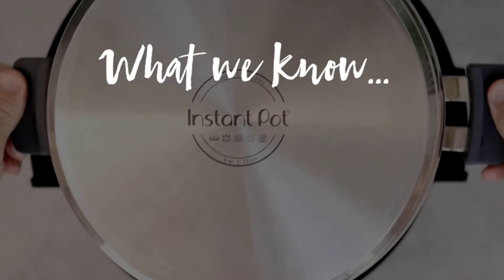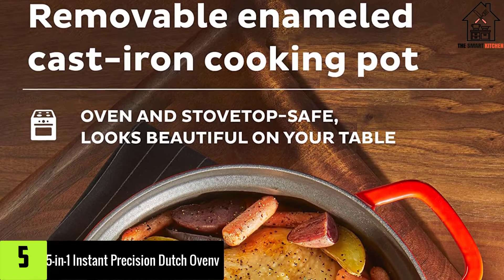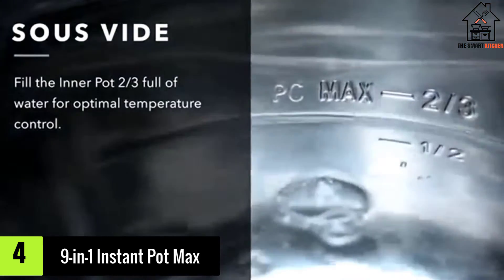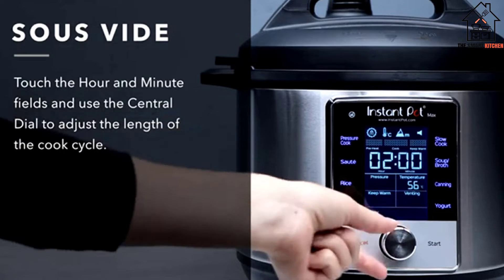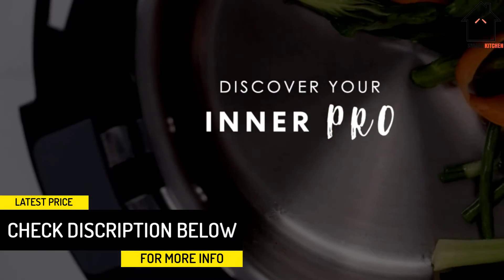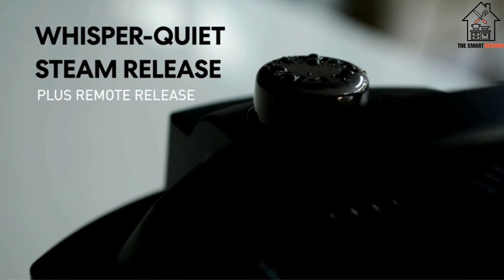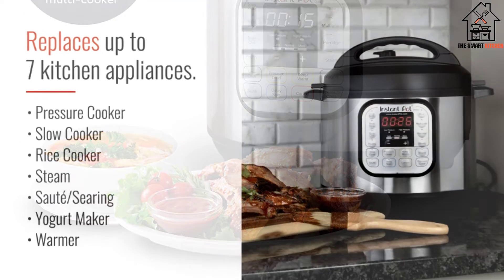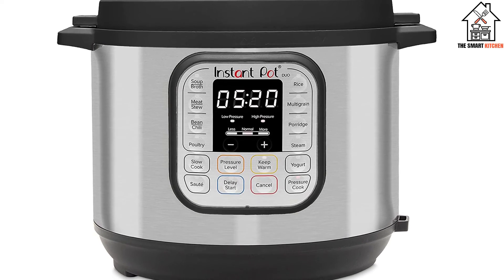Top 5 Best Instant Pot in 2022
▶️ In This video, We recommended the top 5 best Instant Pot in 2022.

▶️ 5. 5-in-1 Instant Precision Dutch Oven.

▶️ 4. 9-in-1 Instant Pot Max.

▶️ 3. 11-in-1 Instant Pot Pro Crisp.

▶️ 2. 10-in-1 Instant Pot Pro Plus.

▶️ 1. 7-in-1 Instant Pot Duo.

In this video, we shortlisted the top 5 Best Instant Pot on the market in 2022. We made this list based on our personal opinion. After performing our research based on their price, quality, durability, brand reputation, and other related issue and we ranked them no particular request or influence. All of them are maintaining quality. If you want to buy Instant Pot, we think this list will be very helpful to you.

We hope you like the Instant Pot we select for this year. If you have any questions related to the Instant Pot which are listed here, please leave a comment down below and we will get back to you as soon as possible.